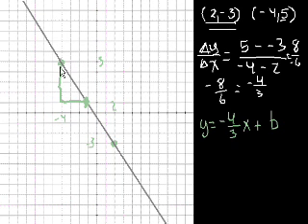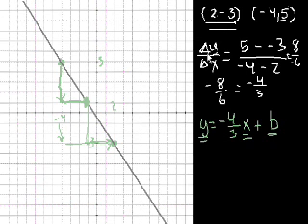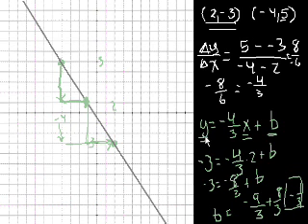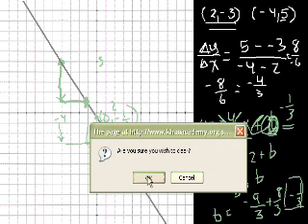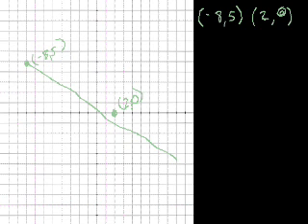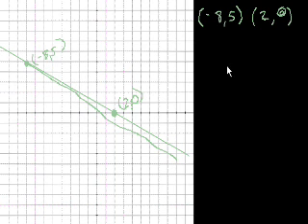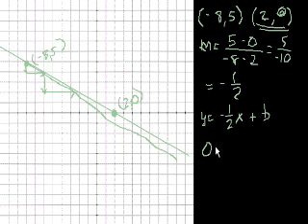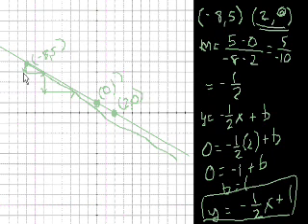Algebra: Slope 3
Part 3 of slope